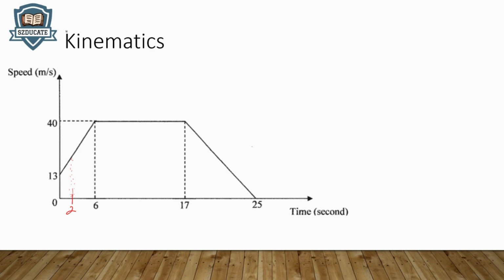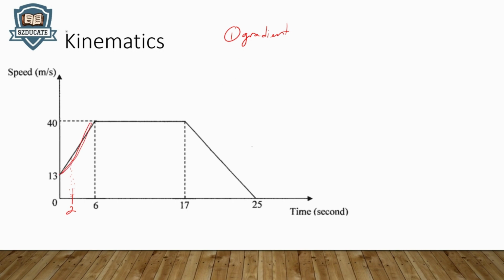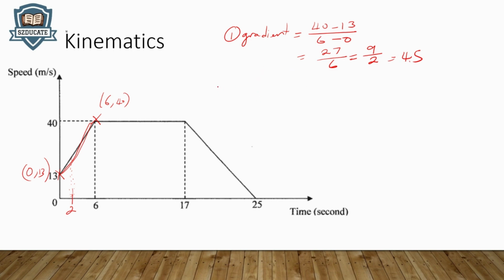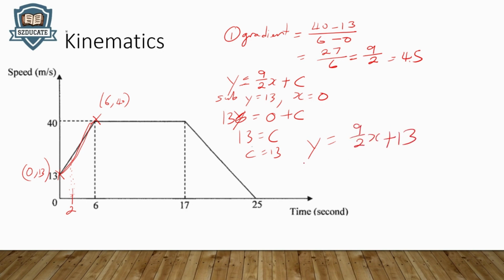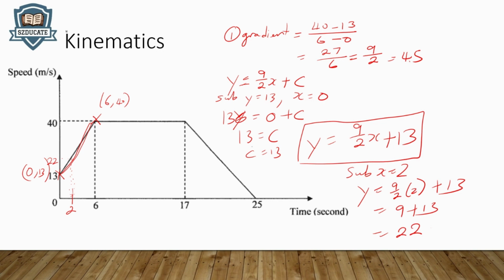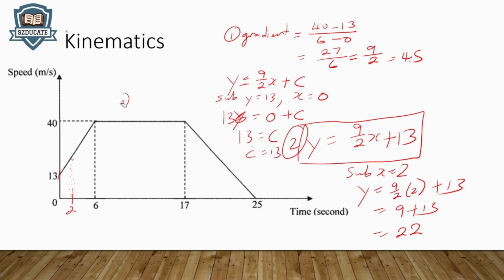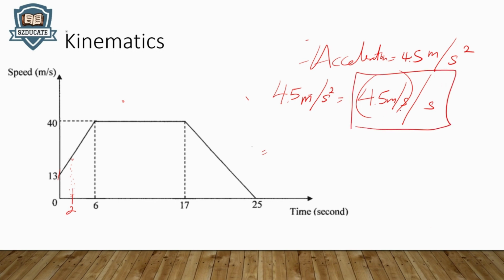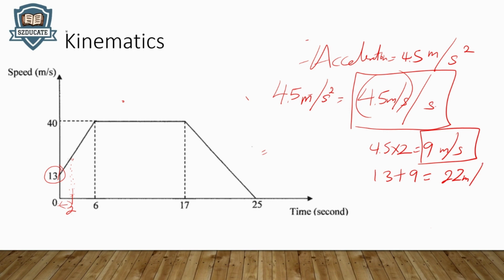Kinematics graph Part 2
O Levels E Maths
Singapore
Kinematics